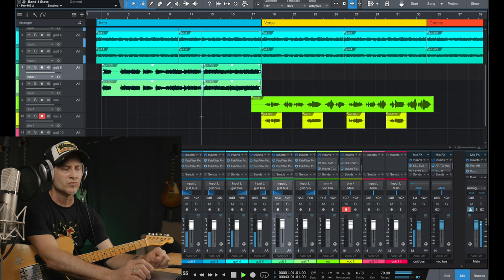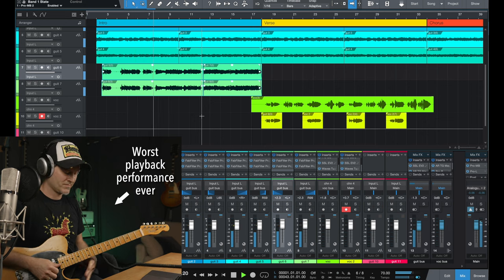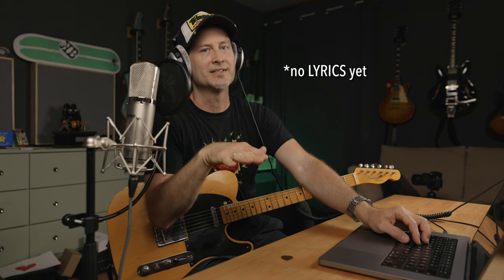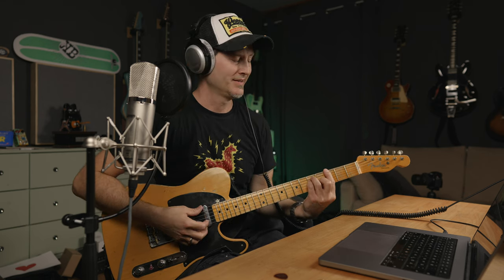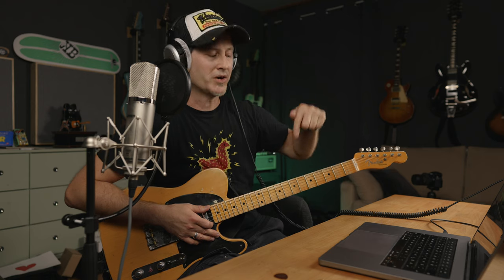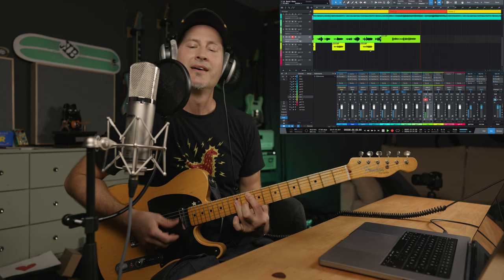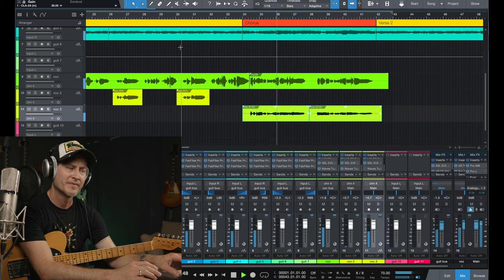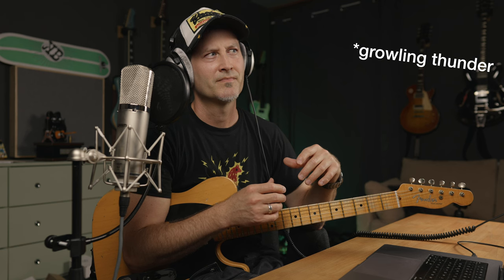When You Can’t Finish A Song… | Solo Album Journey #2 | Kris Barocsi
Don't make the same mistake I did. Sticking to certain routines can really mess with being creative and kill your motivation too. Here's a little insight in my album writing process, I hope you enjoy it and learn something from it.

Check out my shirts, hoodies and coffee mug and thanks in advance for supporting the channel with your purchase:

Timestamps:
0:00 Introduction
0:29 This is a special one
1:36 The parts I'm hyped about
3:52 The problem... ("slave melody")
6:12 Working on it
7:06 The solution
8:18 My thoughts

Other gear I use in my videos:

-Gibson Les Paul CM 2015 - heavily modified "Junior"
-Barocsi Troublecaster - Custom built T-style
-Barocsi "Frankenstrat"

Cheers,
Kris